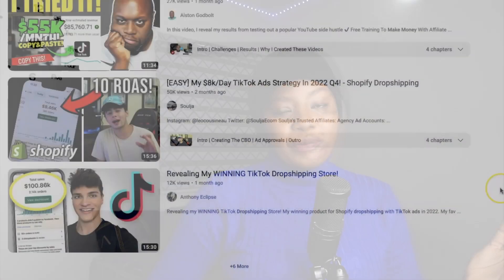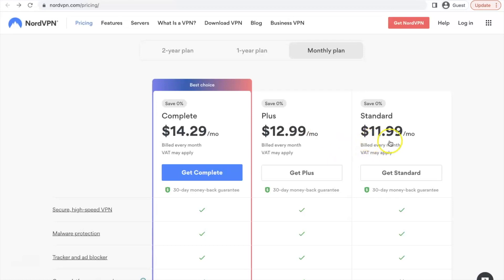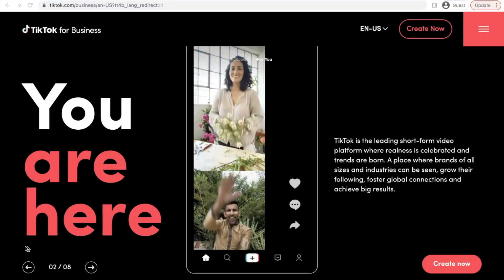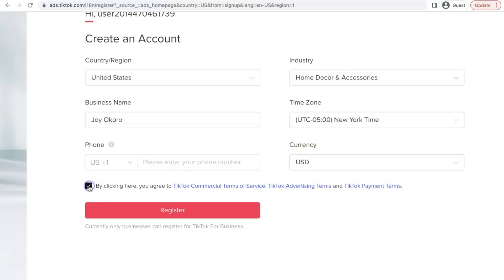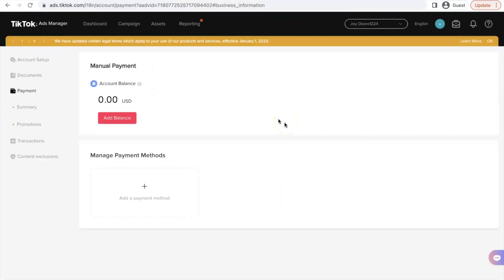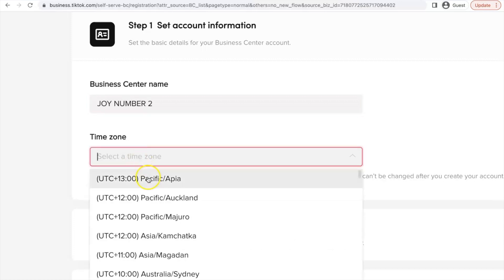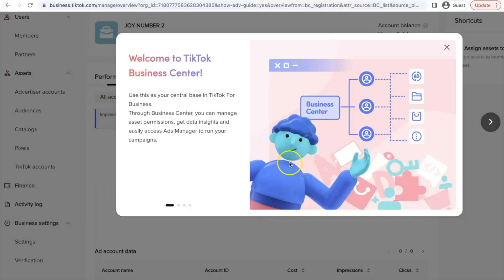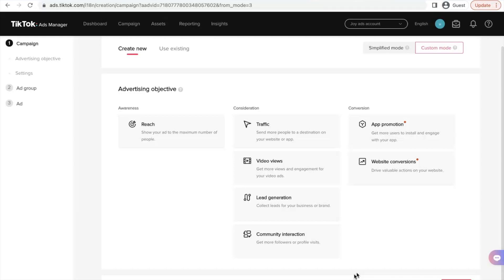How To Create a US TikTok Business Advertising Account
TikTok for advertising is not available in all countries, in this video, you'll learn how to create a US TikTok Ad Account irrespective of your location.